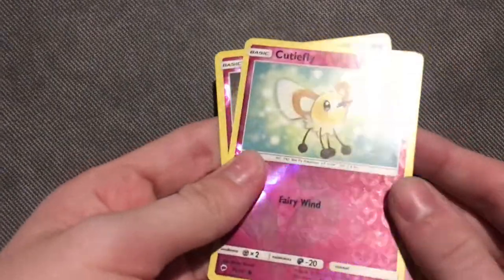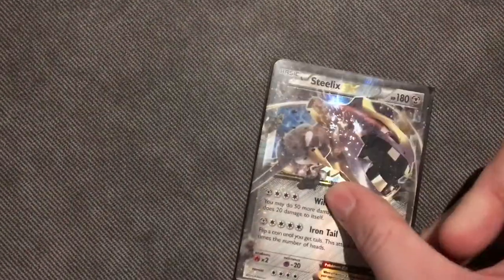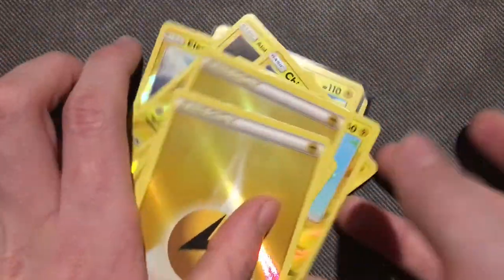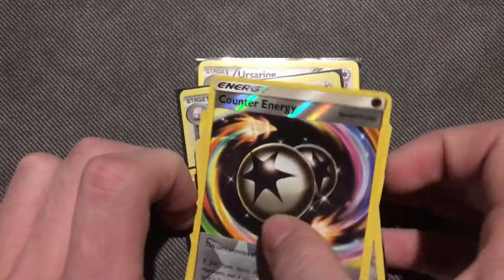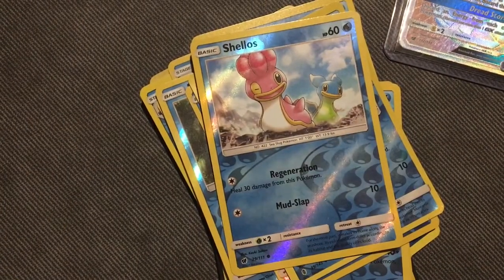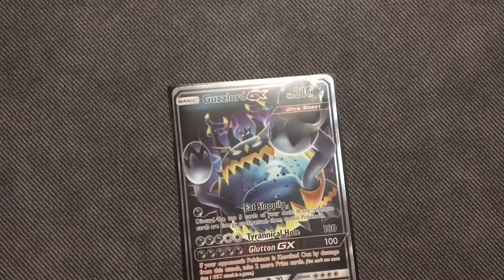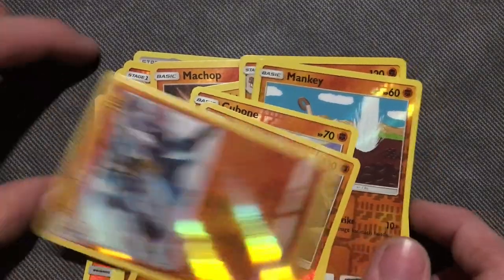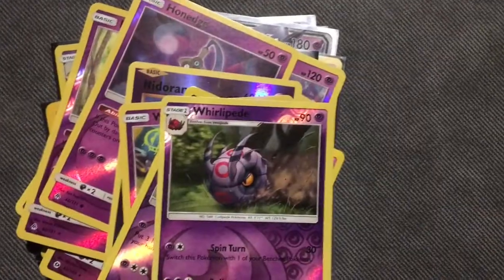200+ foil Pokémon tcg collection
Sorry the camera was sideways again. How many foil cards do you have?